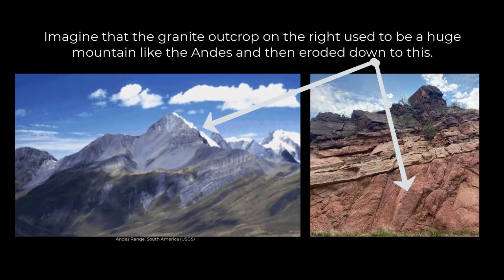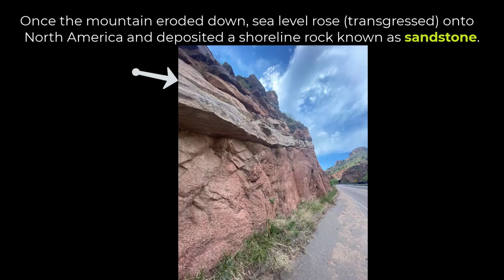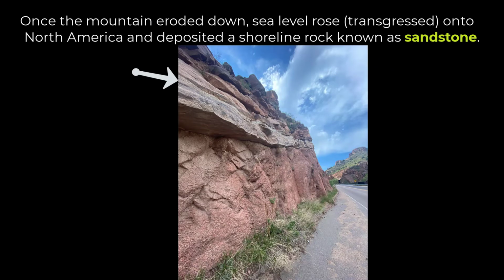The Greatest Unconformity on Earth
The Great Unconformity is found in various places like the Grand Canyon.  We will investigate it in Manitou Springs, Colorado.  Keep in mind that it represents a huge amount of geologic rock record/time.  Watch the video to find out all about the Great Unconformity!